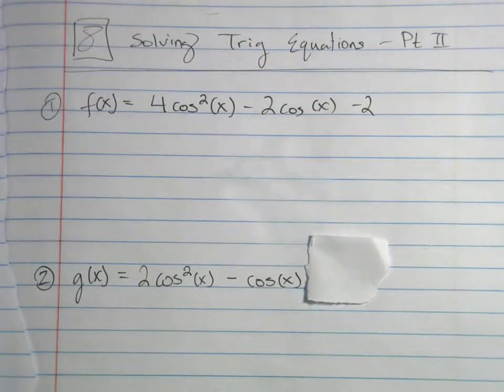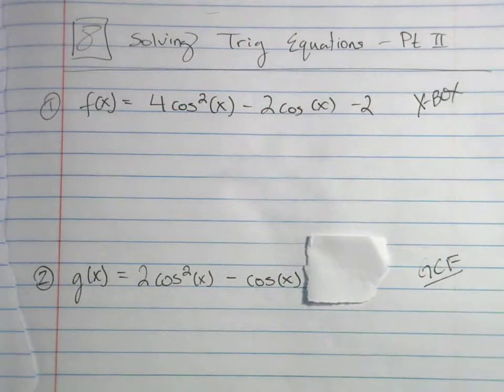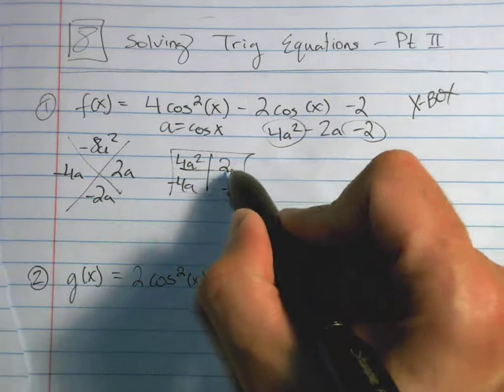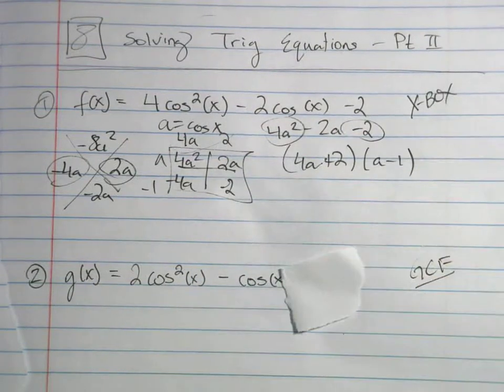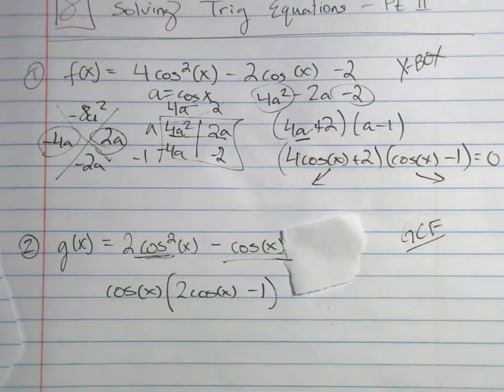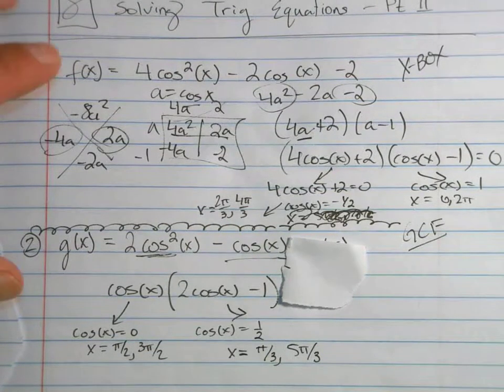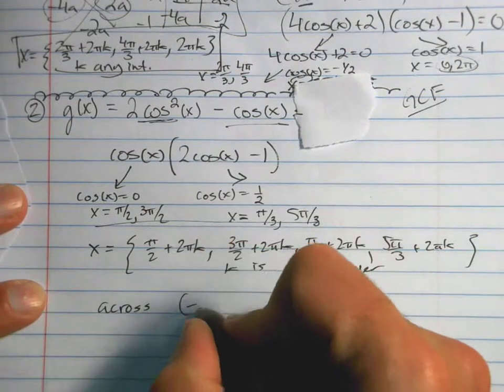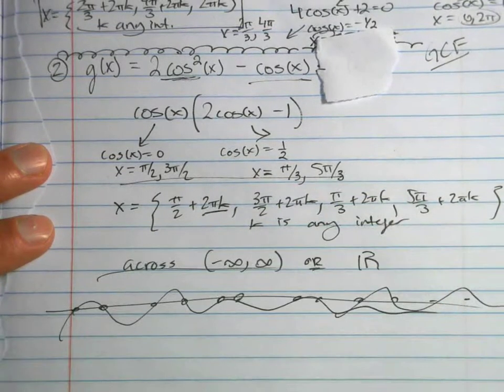Solving Trig Equations | Pt II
Solve trigonometric equations across all real numbers using factoring.